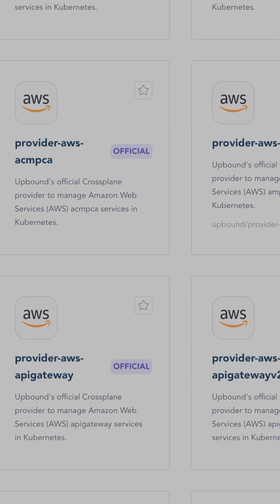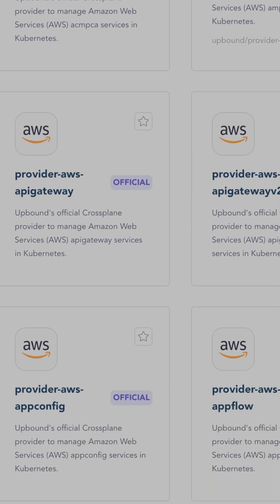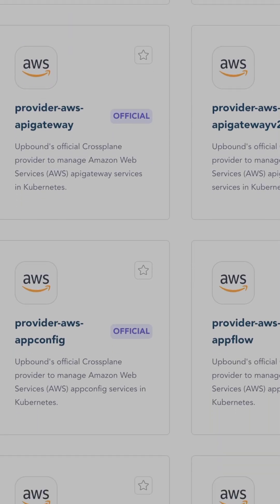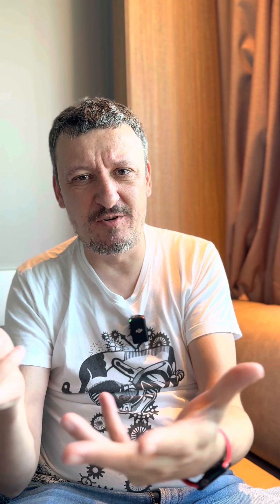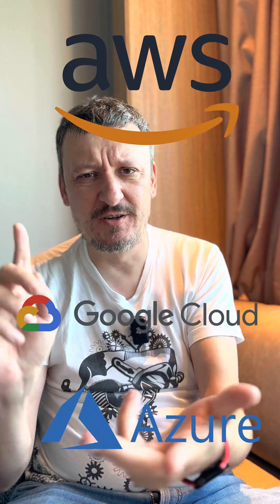Crossplane Fixed Performance Issues With Provider Families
One of the main complaints about Crossplane was its performance. With hundreds or even thousands of CRDs created when installing providers, Kubernetes might slow down or even crash. That's fixed now with "big" providers like AWS, Azure, and Google Cloud (GCP) being split into smaller providers with fewer CRDs and grouped into provider families.